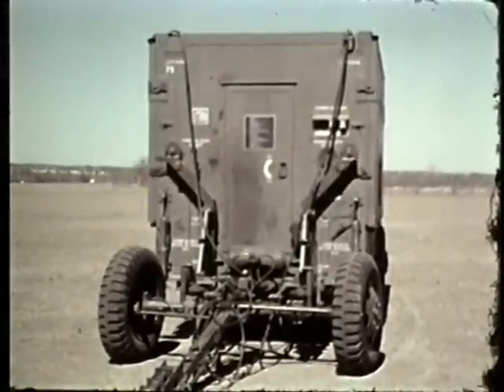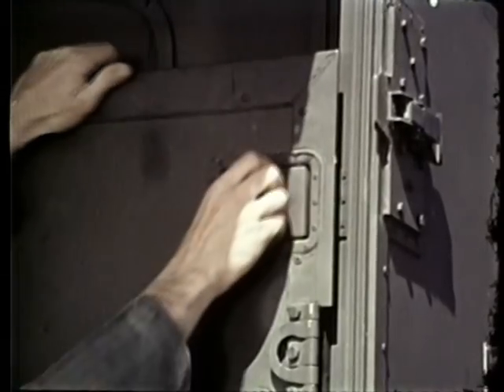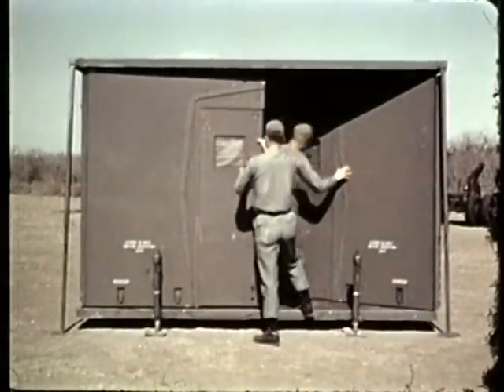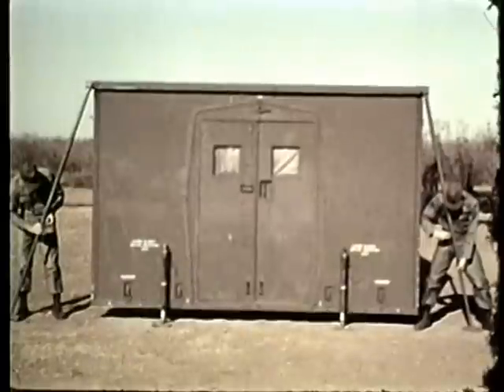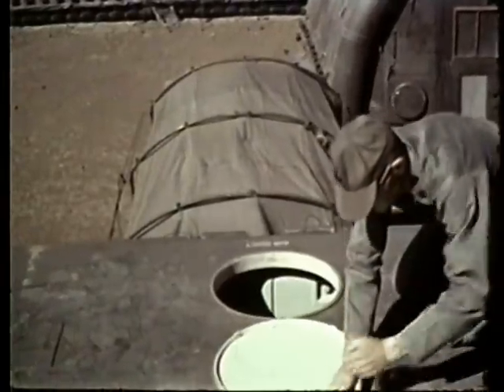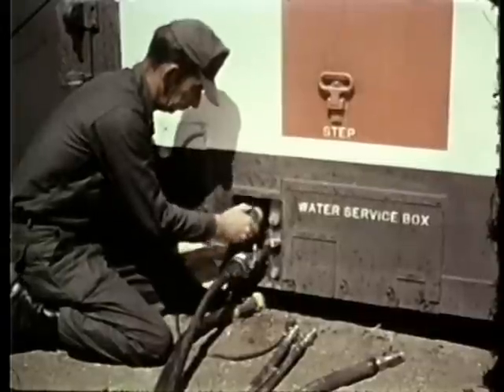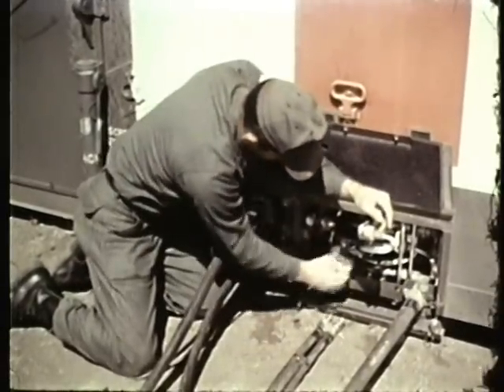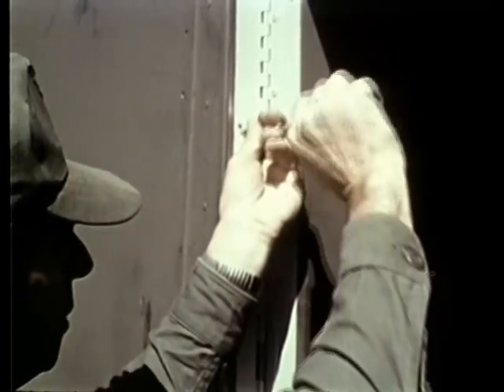U.S. Army M.U.S.T. Expandable Shelter (1972)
Demonstrates The Procedure For Unfolding The Walls And Setting Up The Expandable Unit Of The Must, And For Connecting Power And Water Cables And Air Ducts. - Pin 29832